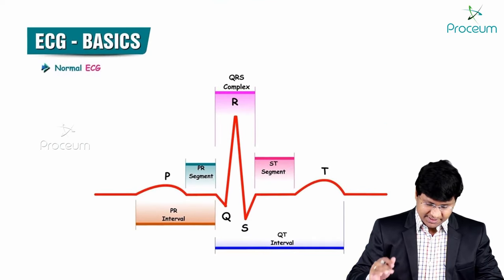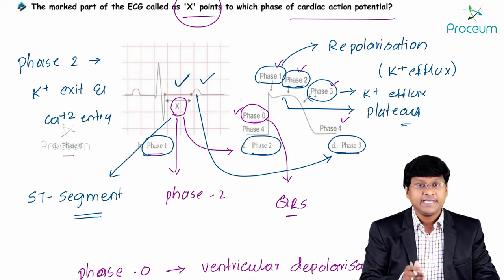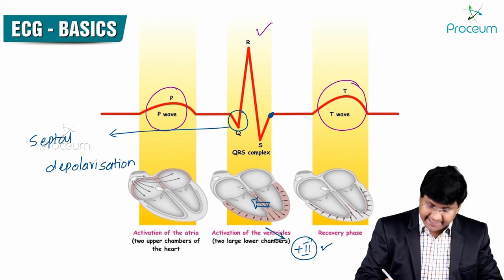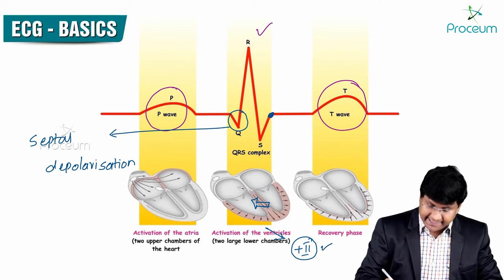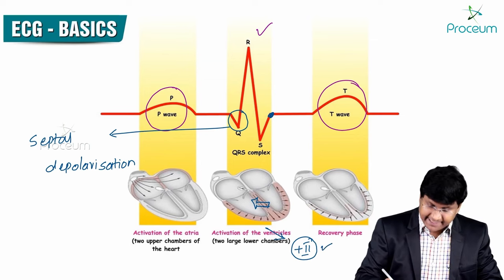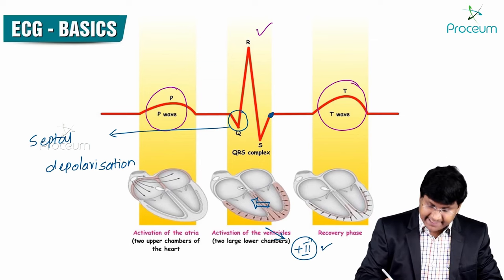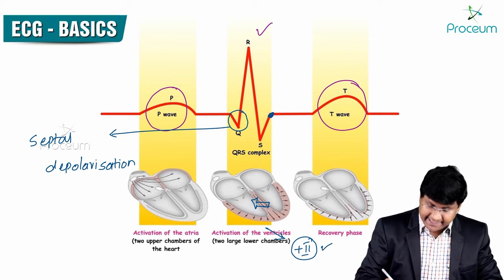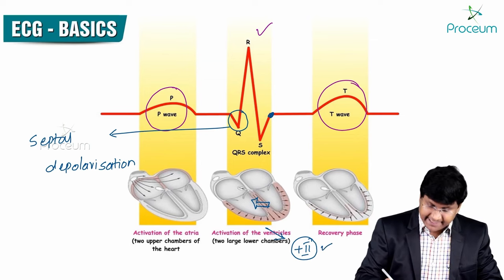1. ECG Basics - ECG assessment and ECG interpretation made easy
What topics will you cover?
What are ECGs and why are they useful?
How to record an ECG
Troubleshooting and challenges in obtaining a high quality ECG
Recognising normal sinus rhythm
Introduction to arrhythmias

This free online course will equip you with an introductory understanding of ECG assessment and interpretation, which will support the further hands-on training that is needed to competently perform the ECG test in clinical practice.

Discover the importance of ECG tests
The electrocardiograph (also known as electrocardiogram) or ECG/EKG is a non-invasive diagnostic procedure, commonly used to assess people with known or suspected heart disease, in a variety of healthcare settings.

Competent recording, reading and interpretation are vital to ensure safe and effective care, yet ECGs are commonly undertaken by unqualified and junior staff, who have received little training. With this course, you’ll learn why an EKG test can be so useful, as well as some of the clinical applications of them.

Explore how to record an ECG
Over two weeks, you will be guided through a step-by-step approach to undertaking the procedure, including ECG lead placement, and how to deal with common challenges you may face in obtaining a high-quality ECG reading.

By the time you’re finished, you’ll understand the steps involved in recording a standard 12 lead ECG.

Learn how to read ECG results
As you progress through the course, you will also explore the principles of electrophysiology, and how to recognise a normal heart rhythm, as well as signs of arrhythmia.

You’ll work on your ECG reading skills, learning how to read ECG reports and what various elements mean.